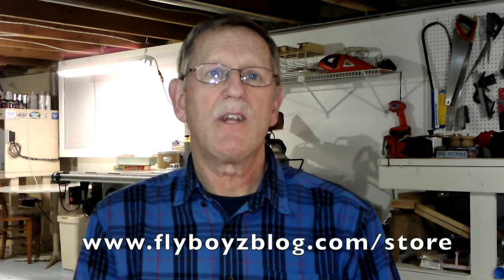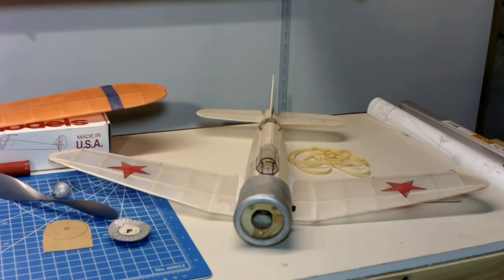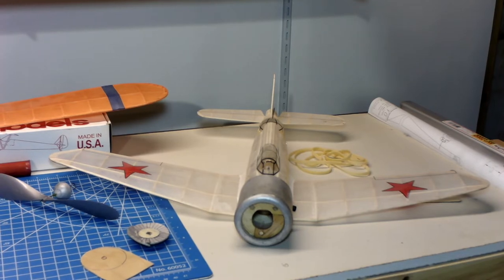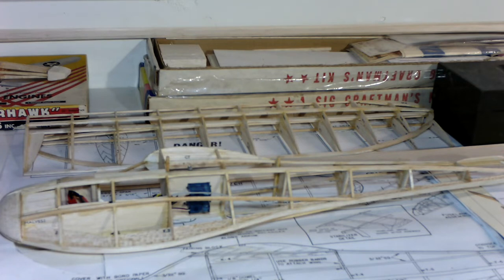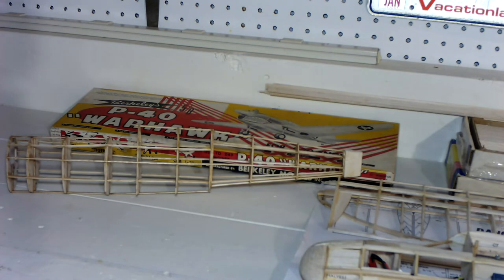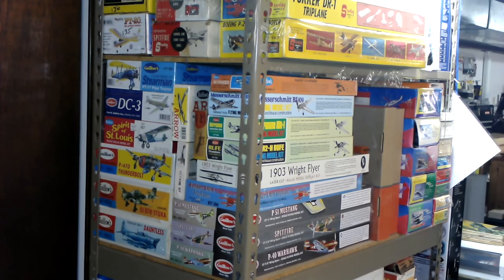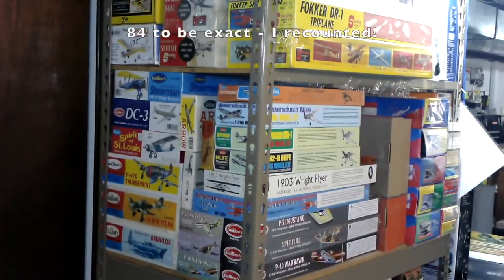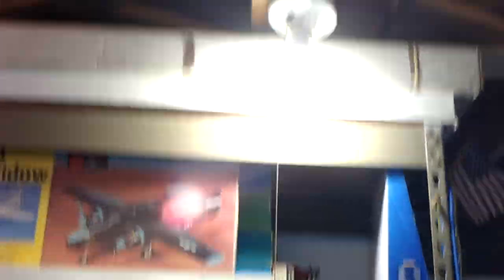What's on the Bench?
FlyBoyz video post of the model plane building projects that are currently in progress on my work benches.